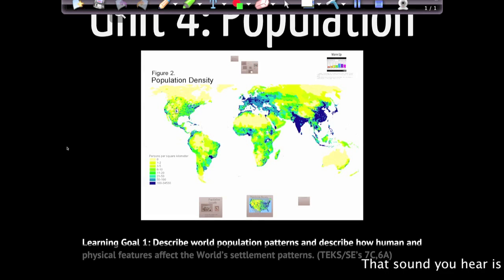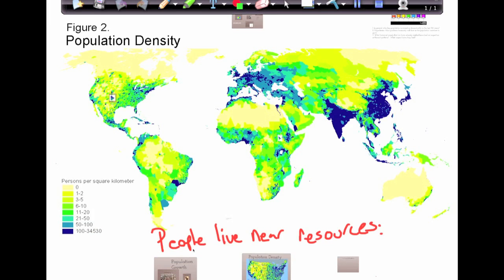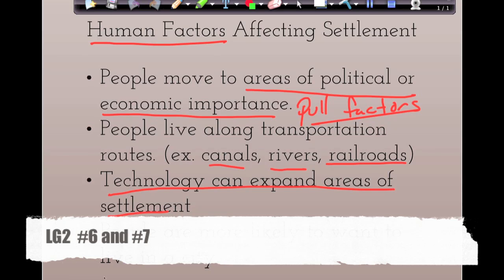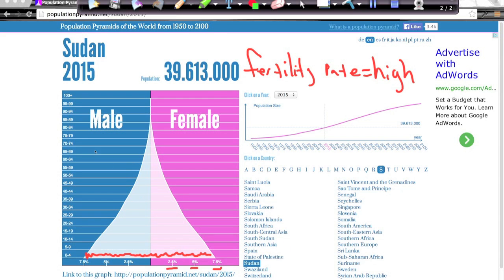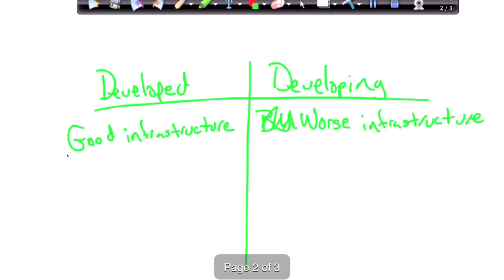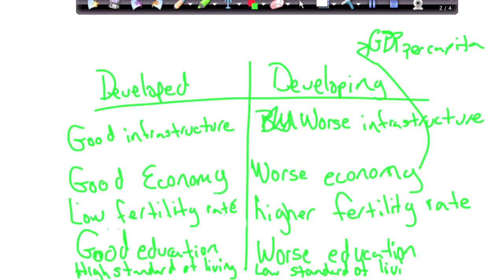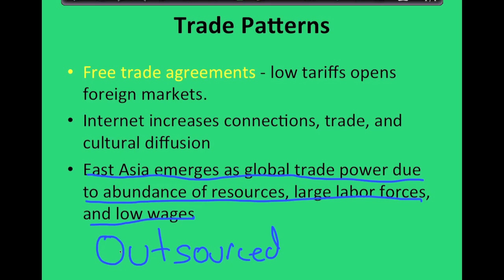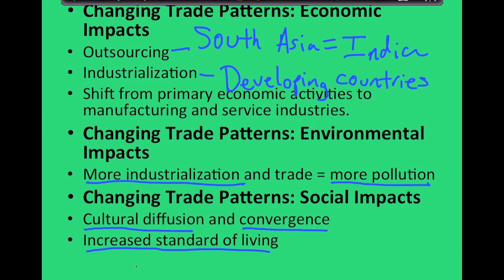Unit 4 Review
Stony Point High School - World Geography

This review video covers Unit 4 as taught in the 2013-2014 school year.  Topics include: factors that affect settlement patterns, population density, population pyramids, globalization